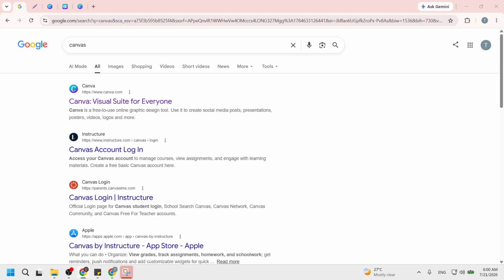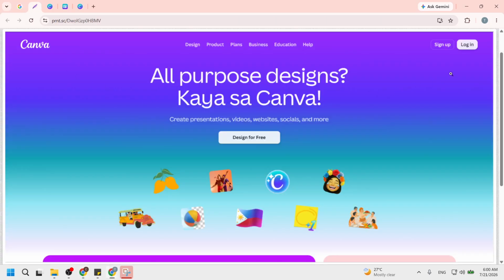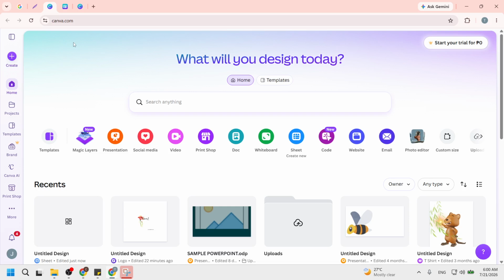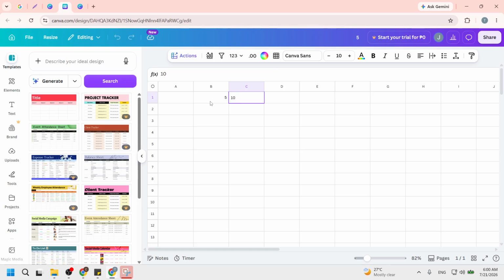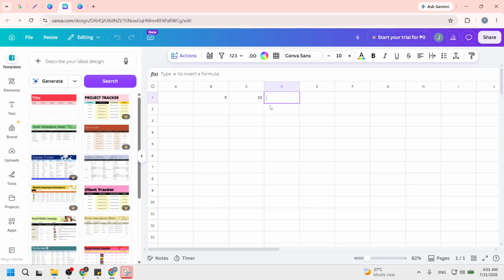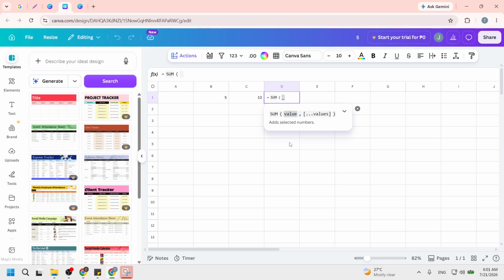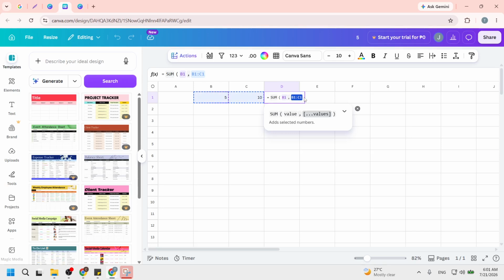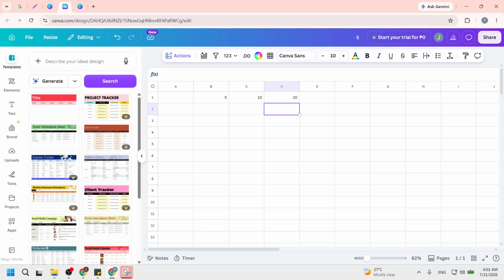How to Add Formula in Canva [2026 Full Guide]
How to Add Formula in Canva

Unlock the full potential of Canva by mastering how to add formulas in your designs! In this step-by-step tutorial, you'll learn how to create and manipulate formulas to make your projects even more dynamic. We start by guiding you through logging into Canva and set up your sheets effectively, ensuring that your data is organized and ready for calculations. Discover essential functions like SUM, AVERAGE, and COUNT to perform quick calculations and streamline your workflow. By the end of this video, you'll be confidently applying formulas in Canva, leading to precise results that elevate your design game. Whether you're a beginner or looking to sharpen your skills, this tutorial has everything you need to make your Canva experience more efficient and productive. Join us and take your designs to the next level with the power of formulas!